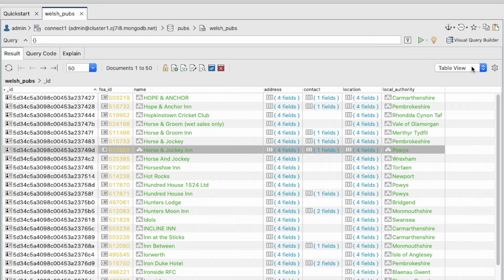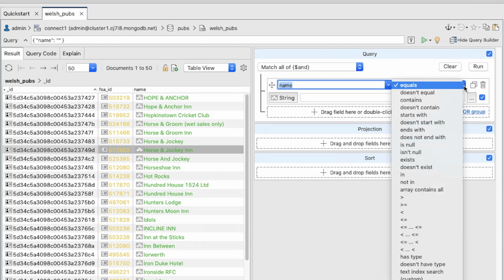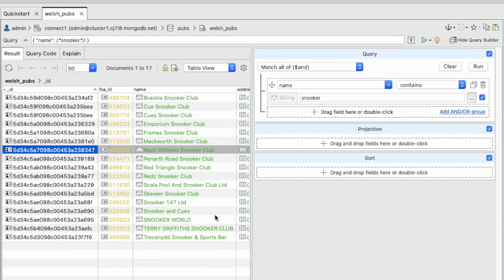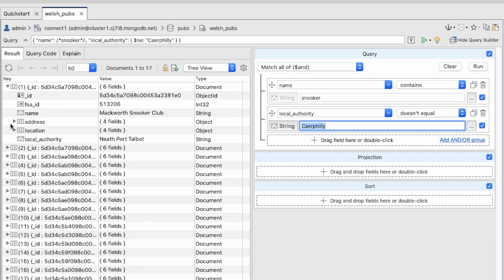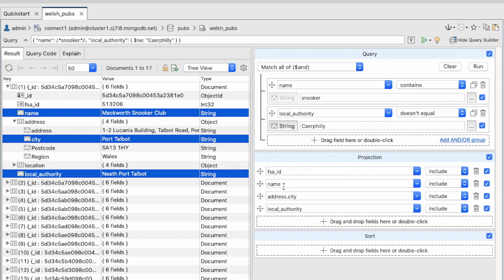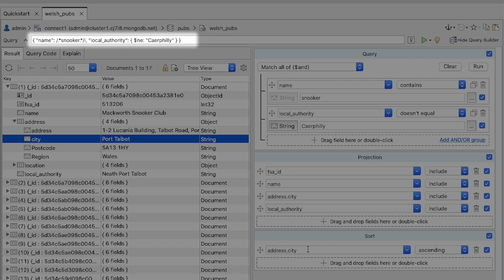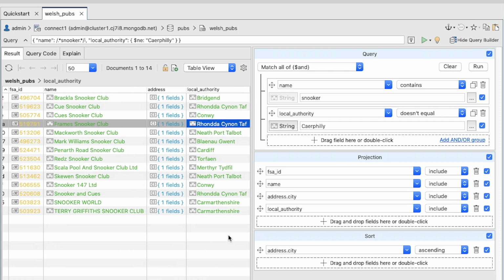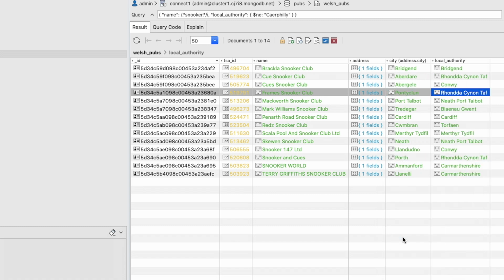MongoDB 101: Lesson 4, Exercise 3 » Using Visual Query Builder to query data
How to use Studio 3T’s Visual Query Builder (VQB) to create a query that can be run against a collection.

In this exercise, you will use Visual Query Builder to create a query that you will run against the welsh_pubs collection. The query limits the results to pubs that contain the term snooker in their name. The query also limits the number of fields included in the results.

- Visit our Studio 3T Academy for additional instructions on this lesson, and for other free helpful MongoDB tutorials